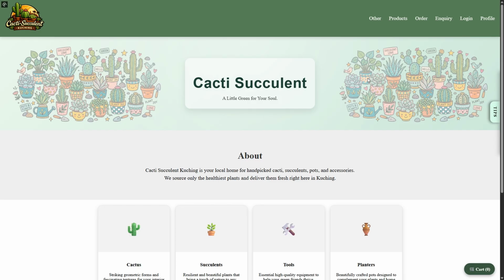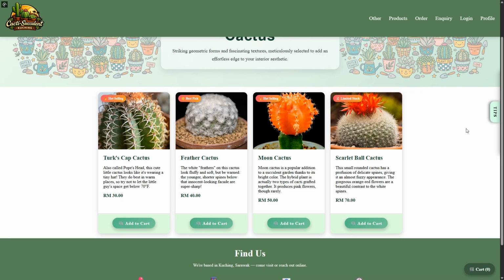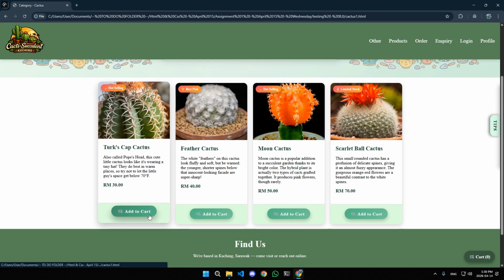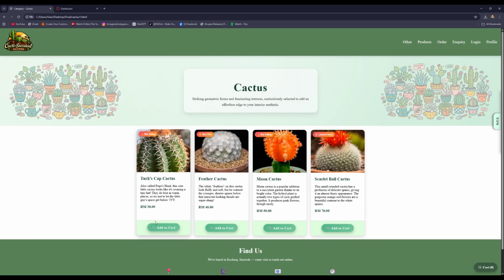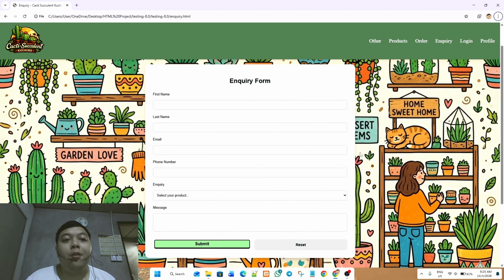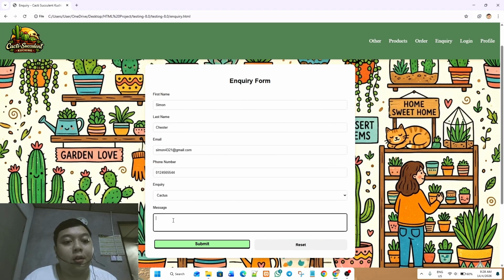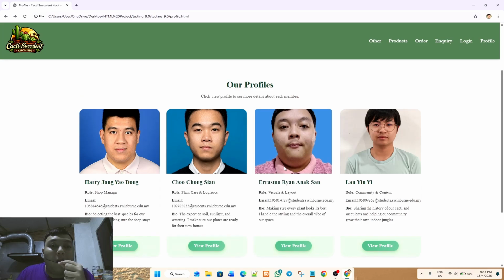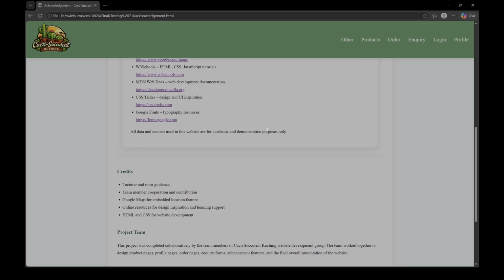Presentation Group 5